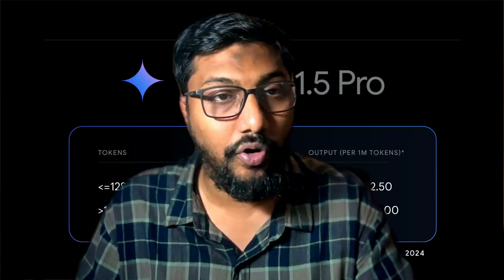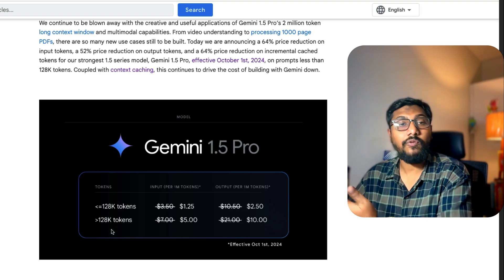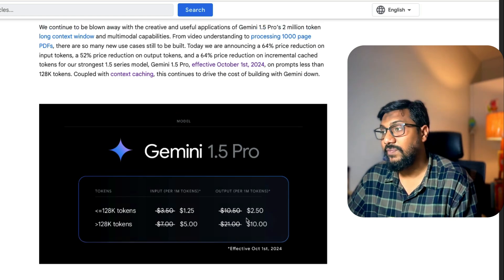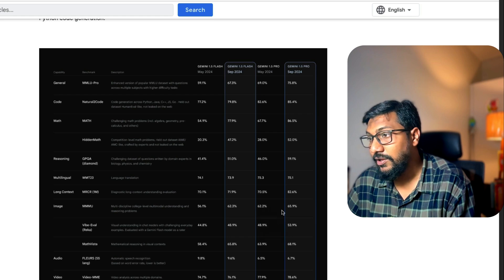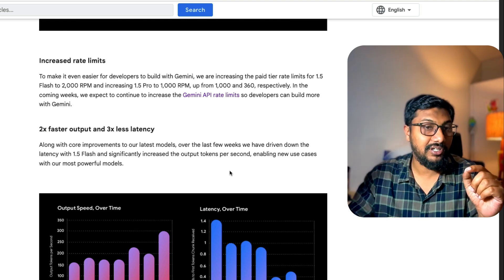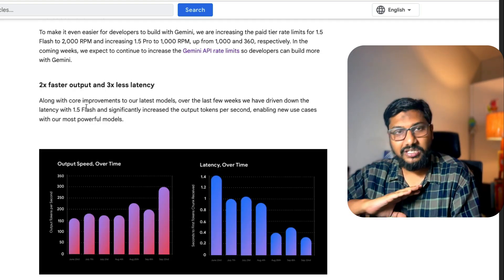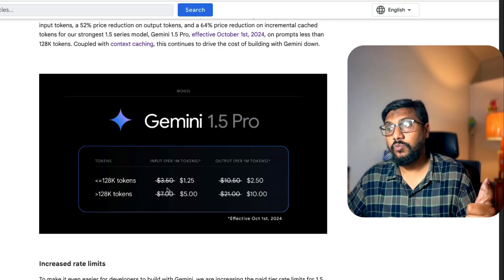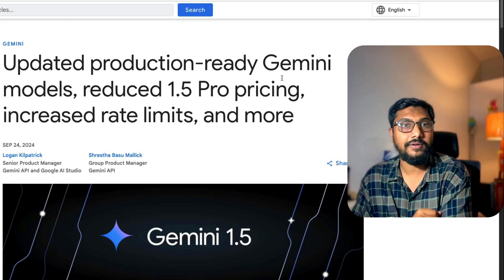Google's new BEST Model is a LOT CHEAPER Now!!!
🔗 Links 🔗

Google announced some great improvements to its models today!

Starting with its best models getting a lot cheaper!